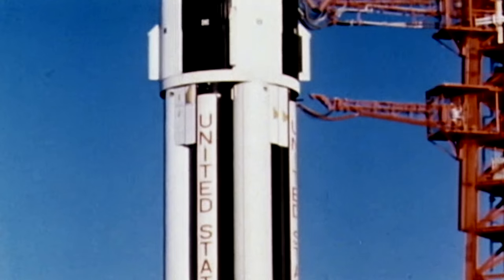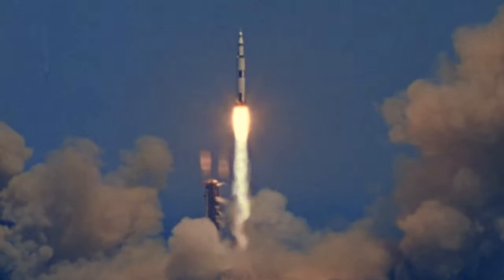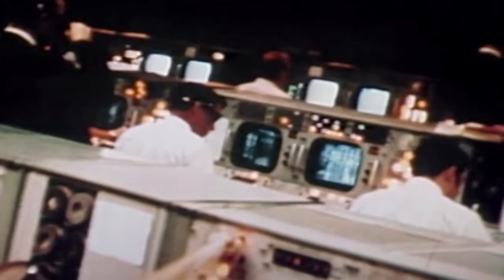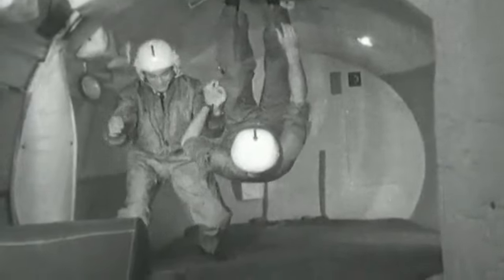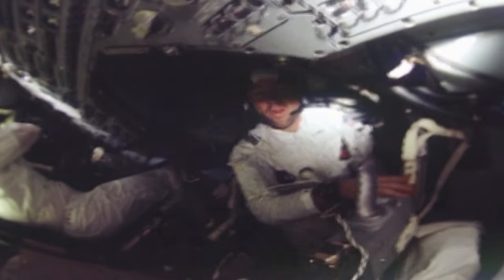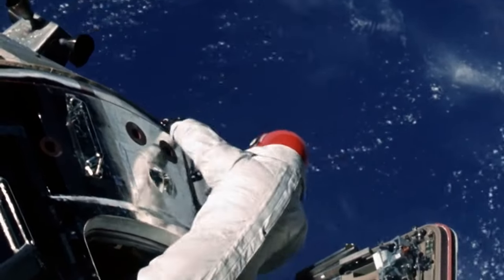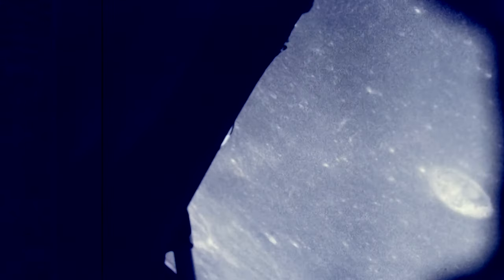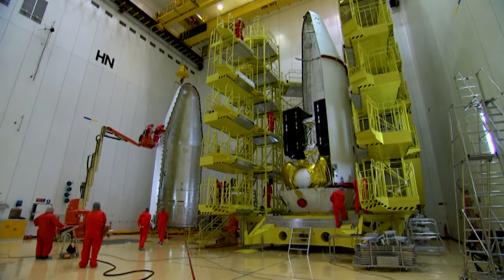Tragedies And Victories: From Apollo's First Mission To Apollo 8 | Trajectory | Cosmic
Throughout the years, NASA's Apollo missions have faced a lot of setbacks, particularly following the Apollo 1 tragedy, but President Lyndon Johnson's support helped maintain momentum. Apollo 6 encountered technical difficulties, including vibration issues and engine failures, but provided valuable data for redesigning subsystems. Apollo 7, the first manned mission after the Apollo 1 fire, introduced redesigned Command Modules and improved space suits, although the crew faced challenges such as illness and equipment disputes during the mission. NASA's Apollo 8 mission, despite initial plans for a lunar module test, was redirected to orbit the Moon due to technical delays. Astronauts Lovell, Anders, and Borman undertook intense retraining before the mission. Still, in their own way each mission provided us with some answers, and improved our understanding of the great unknown.

With everything from breathtaking cosmic vistas to fascinating insights into the lives of astronauts, Cosmic has the perfect documentary for any space lover out there. Whether you're an expert astronomer or a novice at the beginning of your extra-terrestrial journey, we've got just the thing for you.